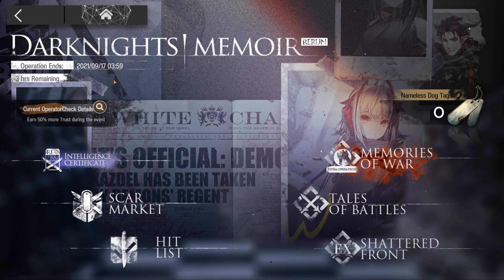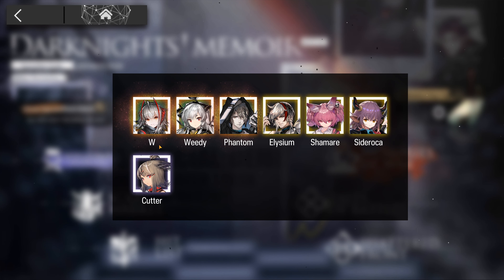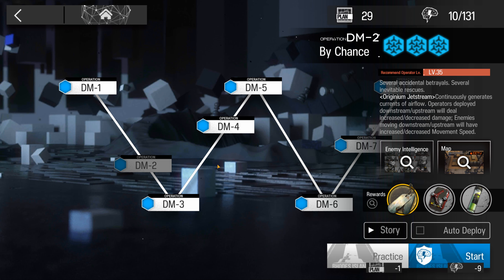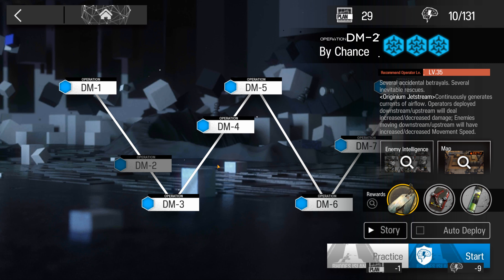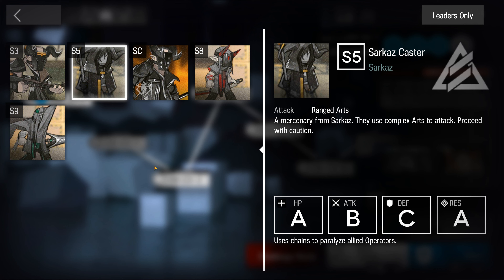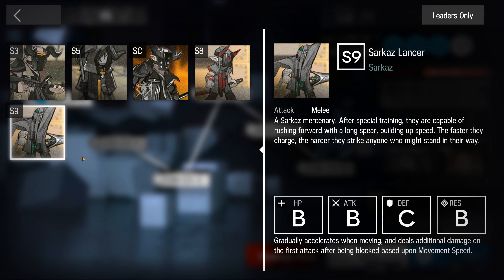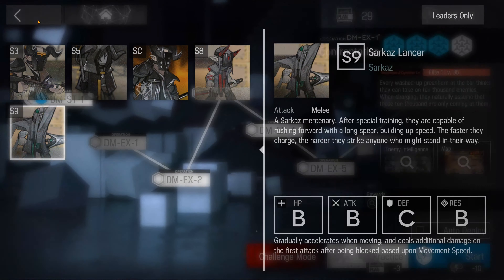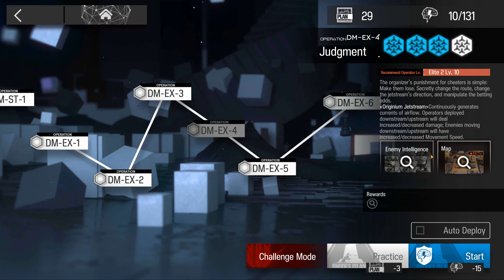[Arknights] Darknights Memoir Event Gameplay Review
In this event Arknights introduced both orginum jetstreams and sentinel enemies. The jetstreams give a bonus whether the enemies or your operators are facing in a specific direction and then facing the opposite direction of the jetstream significantly decreases attack and for enemies movement speed.

The sentinel enemies if damaged will wake up very tough arts damage enemies as well as give an attack and defense buff to all enemies on the field. This mechanic makes it very important to keep in mind the attack ranges and any splash radius your operators have in order to kill these really tough enemies one by one.

Being a rerun for this event, the store had much less resources to farm but the stages themselves still had the higher drop rates of specific materials.